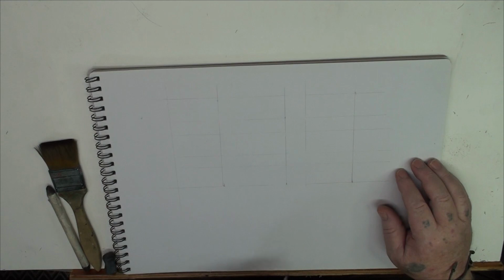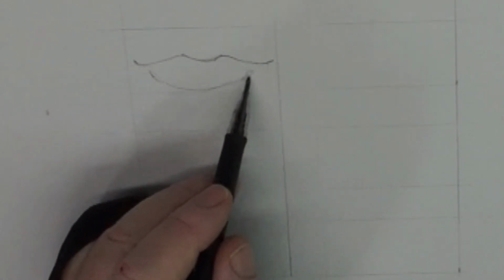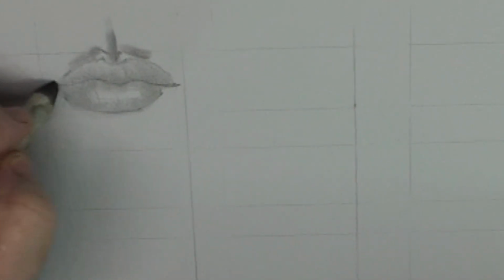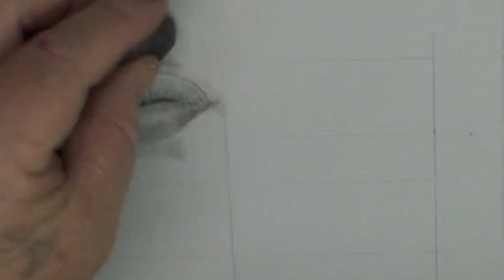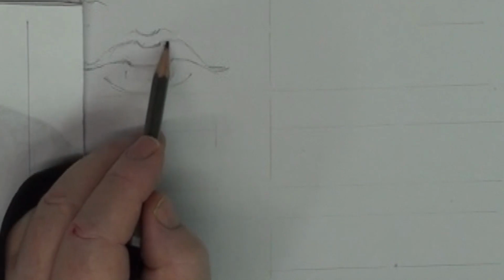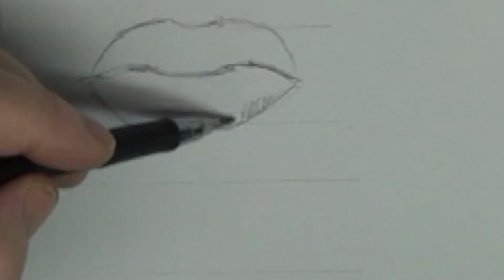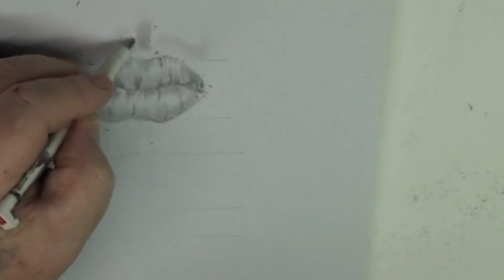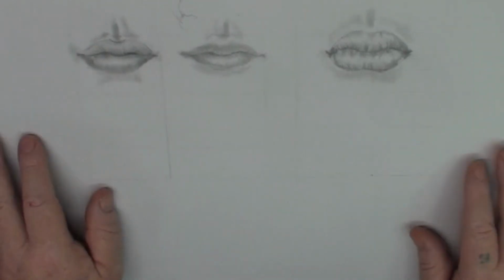How to easily draw lips Part One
Please watch for at least 4 minutes to make your visit count.
(Pretty thirsty work, this video making.)

We could have a virtual drink together!😀

Remember- A FAMILY THAT DRAWS TOGETHER - STAYS TOGETHER!!😀
DRAW SOMETHING EVERY DAY!!

Chapters:
00:00 Intro
00:41 Equipment reqd.
01:27 Cupid's lips
06:42 Up-turned lips
10:11 Full lips
15:34 Shout out